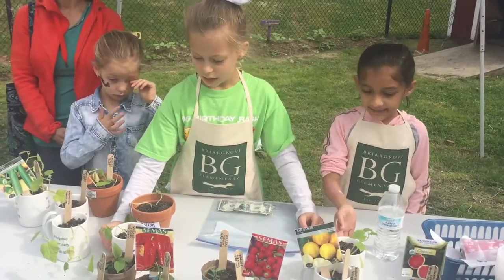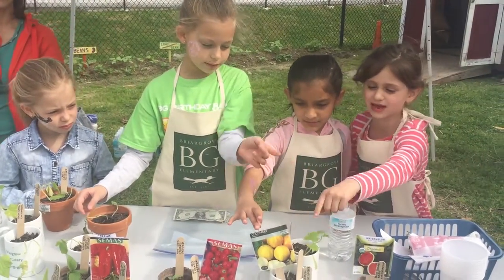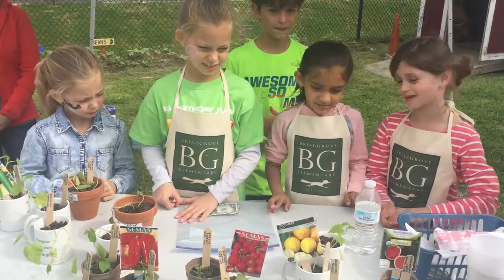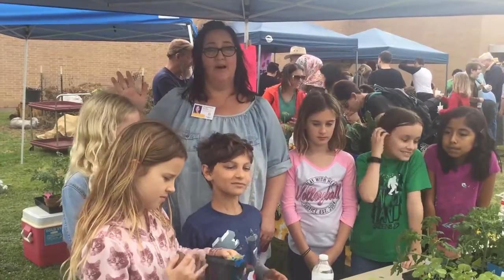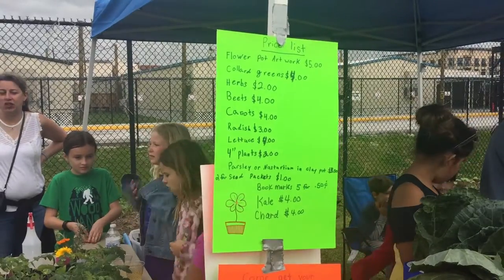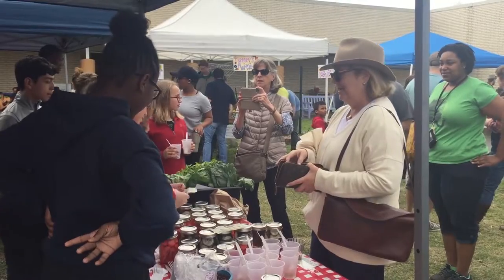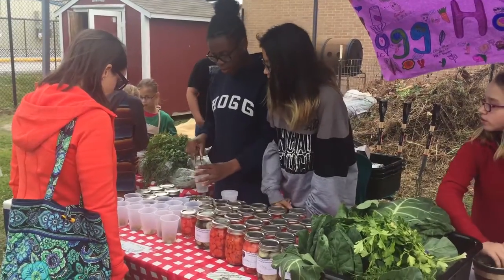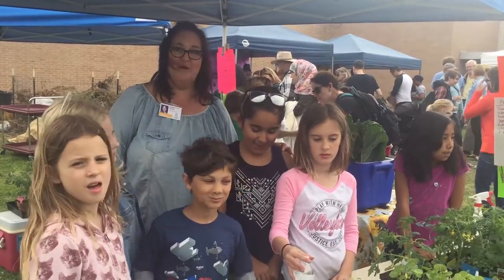Urban Harvest Kids Market Day 2017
Kids Market Day
March 4, 2017
Gregory-Lincoln Education Center
Houston, Texas